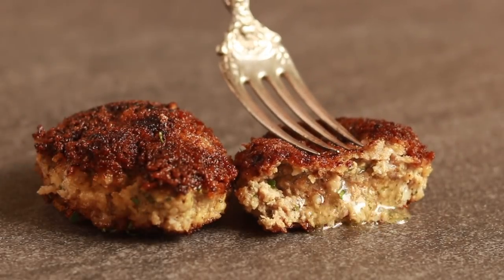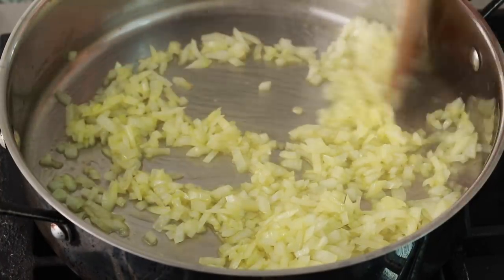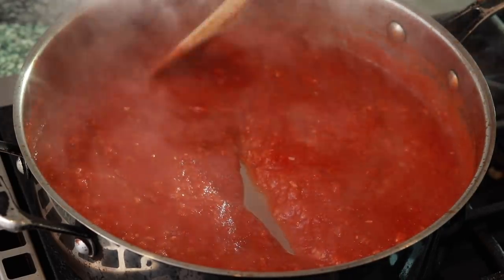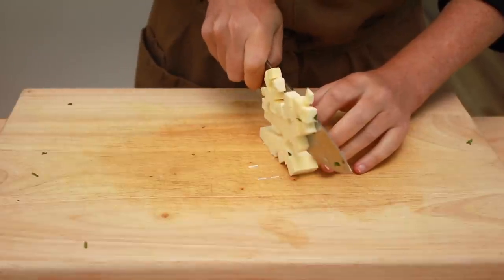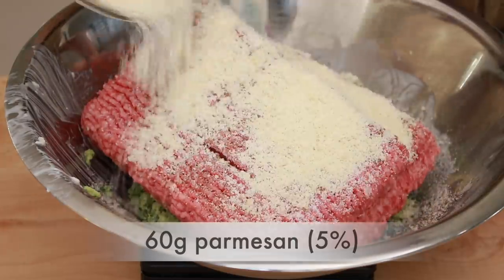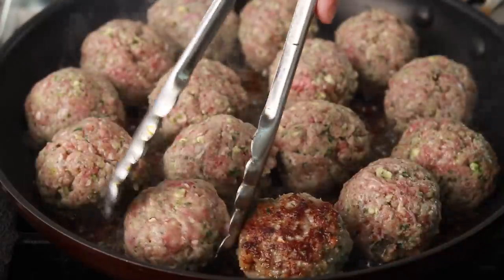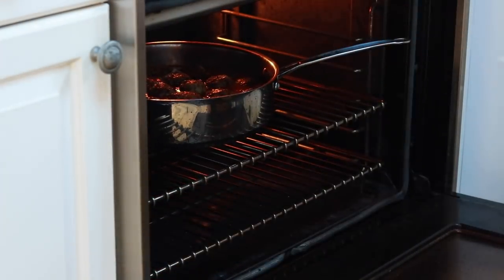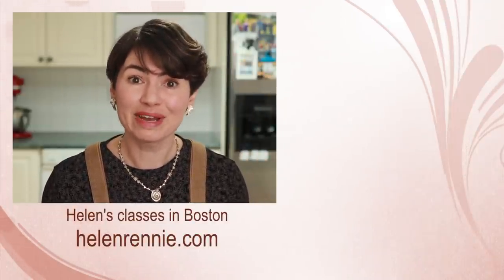Italian American Meatballs (with a pinch of Helen)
Italian American Meatballs

00:00 Intro
00:40 Tomato Sauce
02:38 Meatball Mixture
05:38 Shaping and Cooking Meatballs

Tomato Sauce:
3 Tbsp olive oil
2 diced yellow onions (about 350g)
4 minced garlic cloves
28oz (800g) can of tomatoes with their juice (whole, diced, or crushed)
1 cup dry white wine (optional)
1 bay leaf
1 tsp sugar (or to taste)

Set a large pan over medium heat.  Add the oil, onions, and salt.  Cook, stirring occasionally until the onions are tender and golden, about 15 min.  Add the garlic, chili flakes, and a small pinch of salt.  Cook until aromatic, about 2 minutes.  Add the tomatoes (if using whole tomatoes, crush them with your hands first), wine, and bay leaf.  Simmer until thick enough to your liking.  Season with sugar and salt to taste.  The sauce can be made ahead and rewarmed.

Meatballs:
All the percentages are based on the meat weight, which is 100%.  If not using the meatloaf mix, make sure the fat content of your meat is roughly 20%.  The exact amount of onion and celery doesn’t matter as long as they sum up to 20% of the meat weight.

Makes about 25 meatballs (8 portions)

118g of crustless white bread in small cubes (10%)
188g kefir or buttermilk or yogurt or milk (16%)
165g yellow onion, coarsely chopped (14%)
70g peeled celery, coarsely chopped (6%)
4 garlic clove,  coarsely chopped
35g parsley leaves (3%)
60g unsalted butter, cut into small cubes (5%)
60g parmesan, coarsely chopped (5%)
1180g (2.6 Lb) meatloaf mix of beef, pork, and veal (100%)
17g salt (1.44%)
2 Tbsp oil for high heat cooking like canola

In a large bowl, soak the bread in kefir while preparing the other ingredients.  Put the parmesan into the food processor and pulse until it turns into tiny crumbs.  Remove and set aside.  Pulse the onions, celery, garlic, and parsley in a food processor, scraping down frequently until finely minced.  Add the bread and butter and pulse until minced into small pieces (it’s ok to have a few pieces of butter the size of peas).  Move this mixture back into the large bowl you used to soak the bread and add the meat, salt, pepper, and parmesan.  Toss with your hands to distribute the veggies evenly throughout the meat.  Then mix well until homogeneous.  This mixture can be made up to 24 hours in advance and stored in the fridge.  If it looks wet after refrigeration, remix to reincorporate the juice.

Preheat the oven to 300F (150C).  Shape the meat mixture into 75g meatballs.  Set a non-stick skillet over medium-high heat (I do it in 2 skillets -- a 12 inch and a 10 inch).  Add 1 Tbsp oil to each pan.  When the oil is hot, add the meatballs in a single layer.  Brown on 3 sides.  Move the meatballs to the pan with the sauce.  Scoop most of the fat out of the pans used to brown the meatballs (don’t discard yet).  Add a splash of water and simmer just until you scrape up the brown bits.  Pour over the meatballs.  Dab the tops of the meatballs with the reserved fat and bring to a simmer on the stove top.  Place in the oven until they reach the desired doneness.  For juicier, but firmer meatballs, cook to 160F (71C), which will take about 15 min.  For softer meatballs (this is my preference), cook in the oven for 1 hour.

Let rest for 15 min.  Skim the fat off the top of the sauce if desired, and serve.  Can be made a few days ahead and rewarmed.